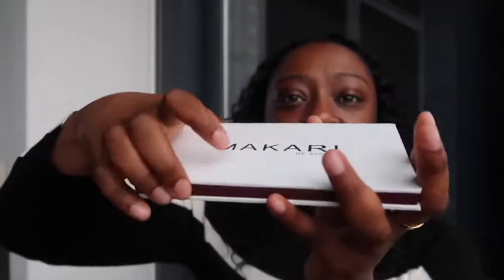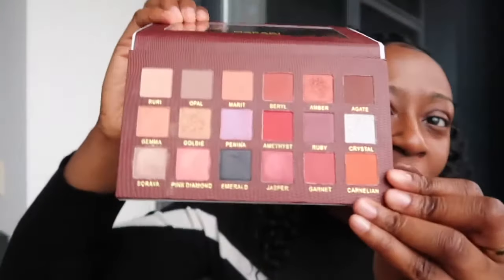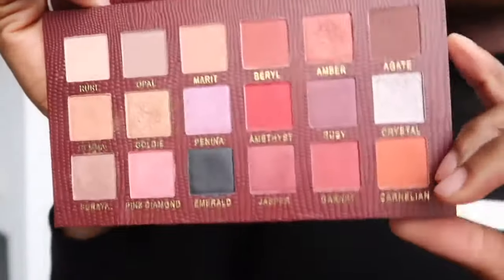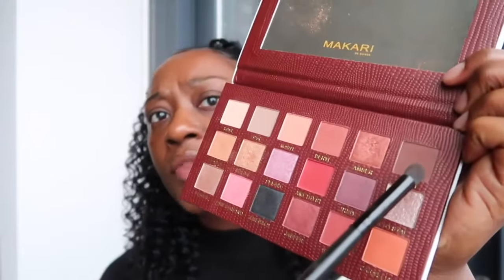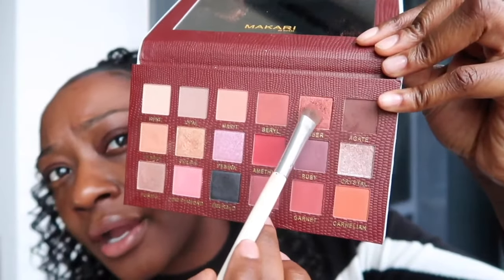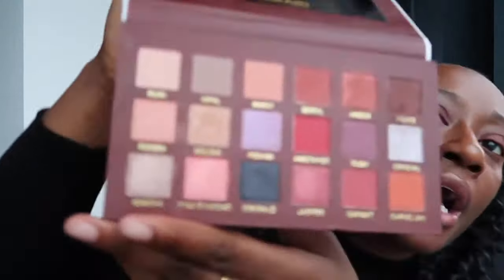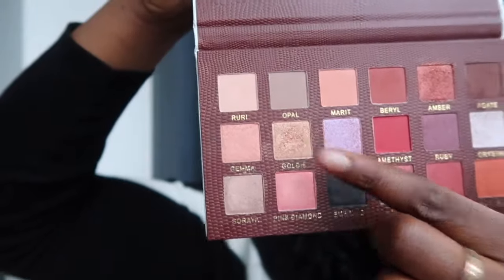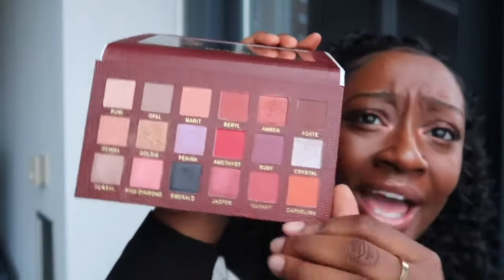Vlogger Imaslife reviews Makari eye palette